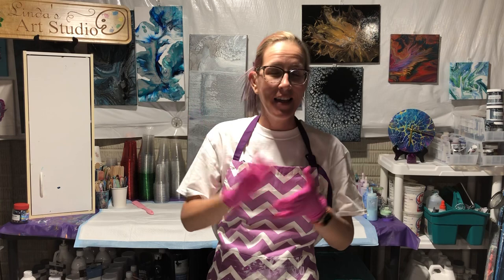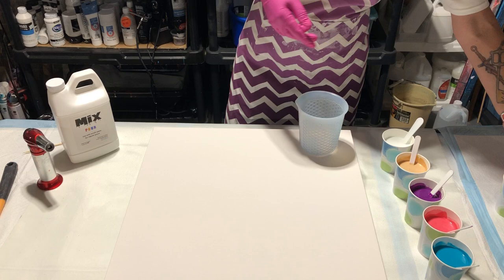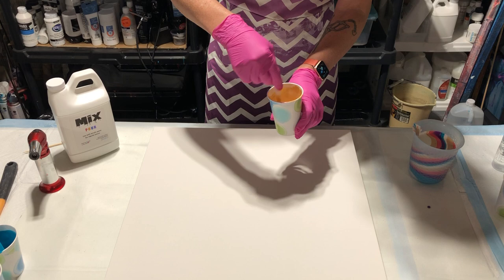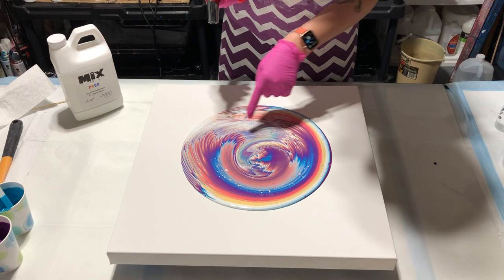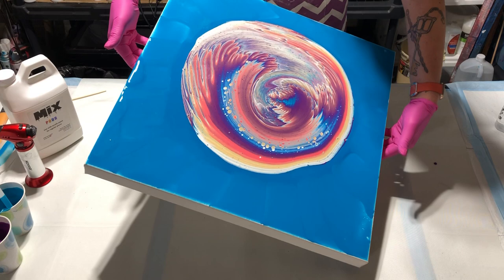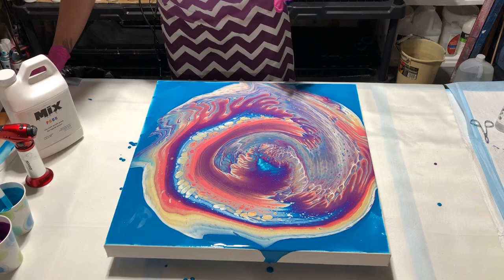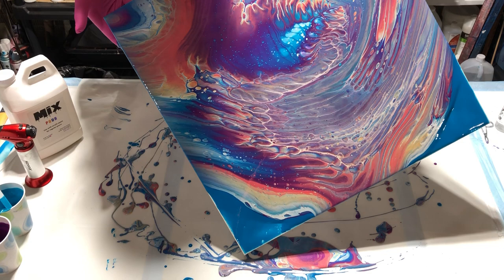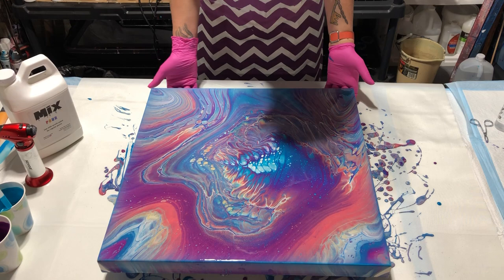#95 A Lesson in Patience acrylic straight pour total beginners tutorial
It’s weird being on location and making a video. I’m glad it was hanging out with my friend Linda Mayall. She did a really nice pour after the camera shut off and I could actually instruct her while she poured. It’s always better to pour with a friend, than alone. We all learn together 🥰🥰

Colors used:

Artist’s Loft-
Flow Acrylic White
DecoArt Americana Decor Metallics-
24K
Golden-
Permanent Violet Dark
Pebeo-
Iridescent Red Blue
Liquitex Basics-
Turquoise Blue
Amsterdam-
Greenish Blue